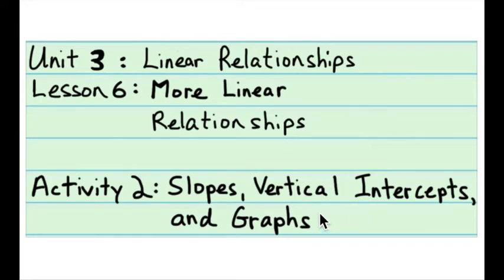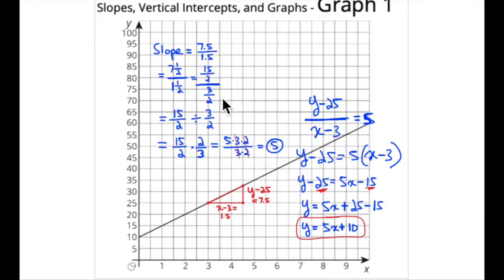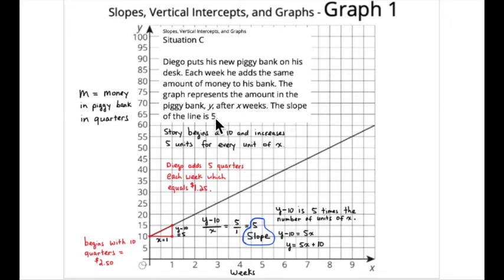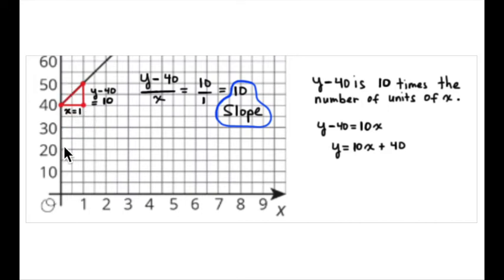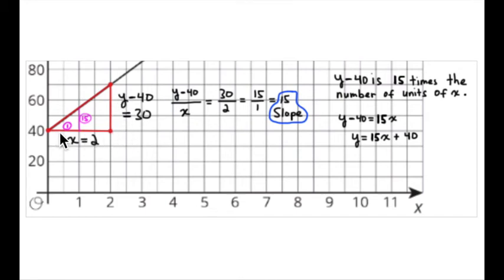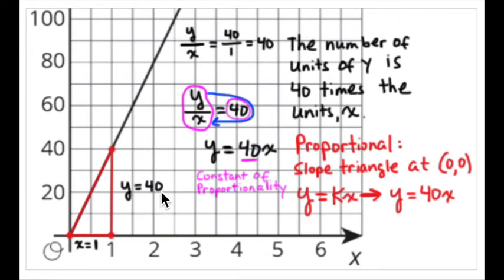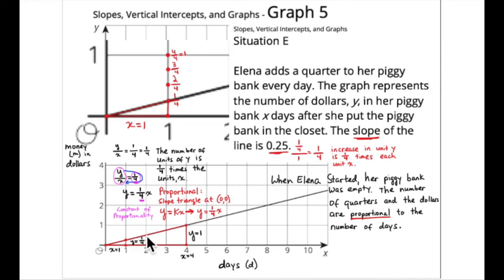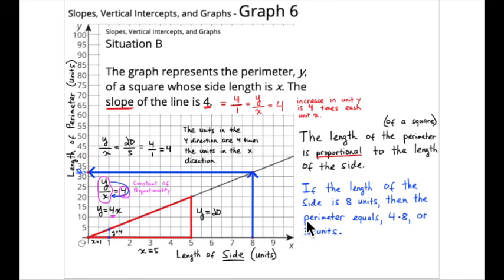8th Grade Illustrative Mathematics: Gr. 8; U3; Lesson 6-2: Slopes, Vertical Intercepts, and Graphs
Table of Contents:
Graph 1: 0:00
Graph 2: 11:46
Graph 3: 15:49
Graph 4: 20:07
Graph 5: 22:27
Graph 6: 25:38

Illustrative Mathematics
Unit 3: Linear Relationships
Lesson 6: More Linear Relationships
Activity 2: Slopes, Vertical Intercepts, and Graphs